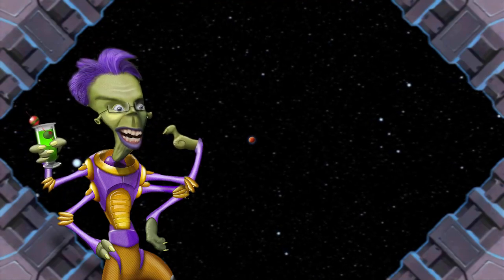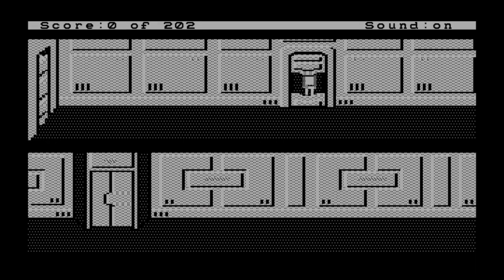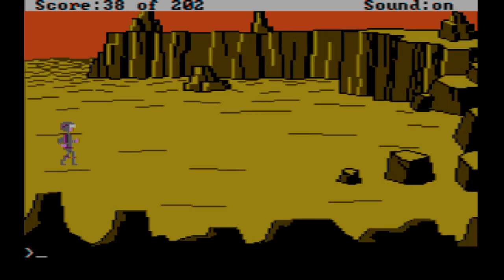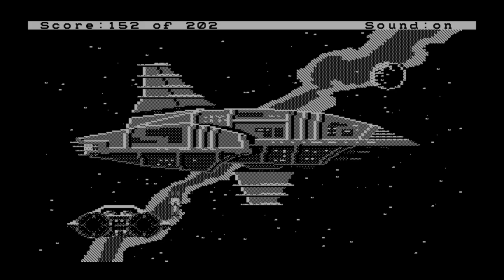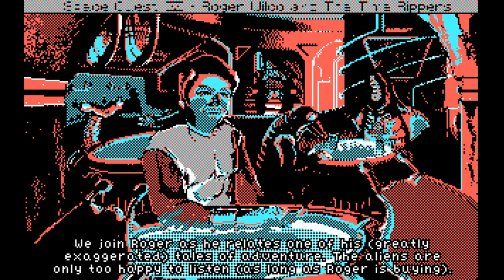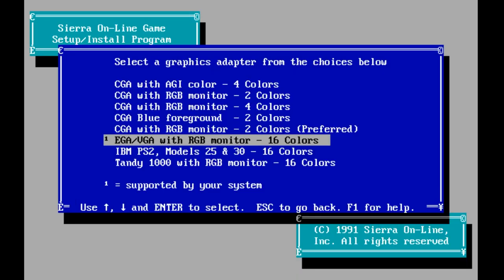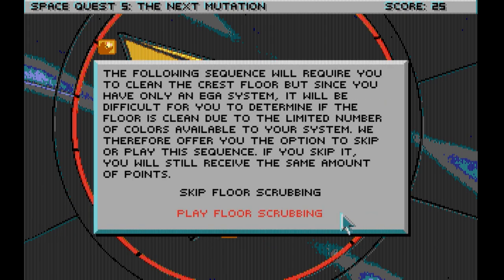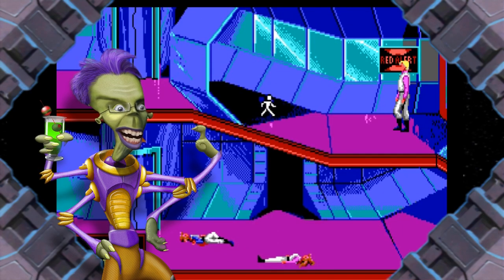Doing AWFUL THINGS to Space Quest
What happens if you shove a bunch of incompatible graphics drivers at Space Quest games? You get fun AND your eyes may start to bleed! So let's give it a try!